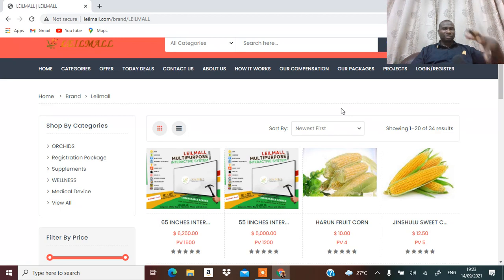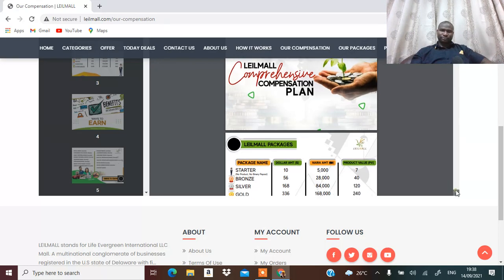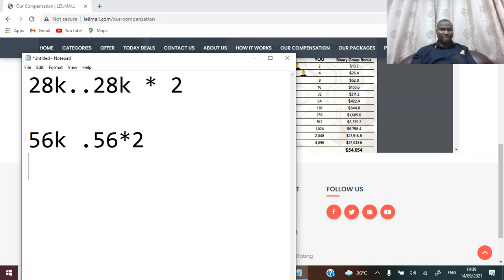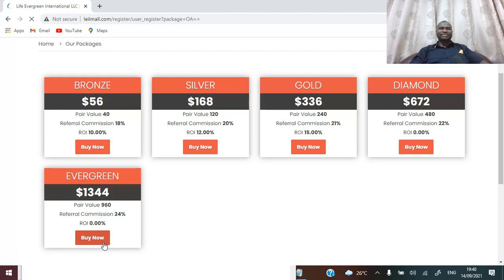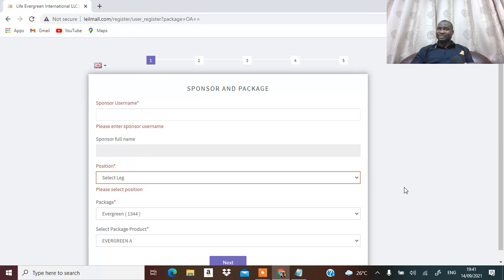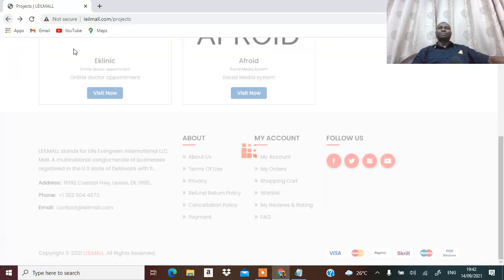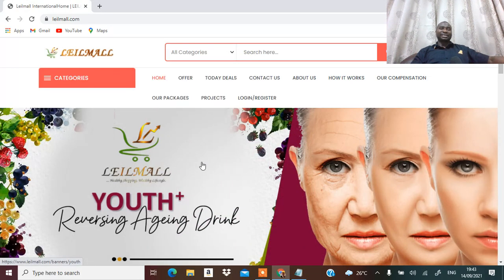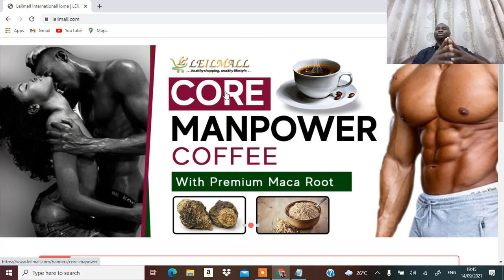A BUSINESS OPPORUNITY THAT CAN GIVE YOU TIMES 2 OF YOUR MONEY(LEILMALL)